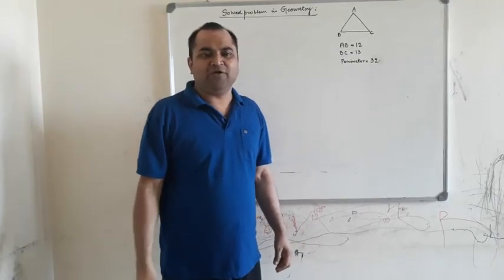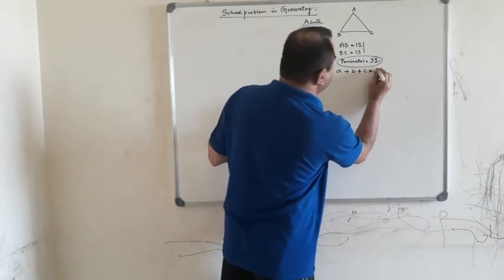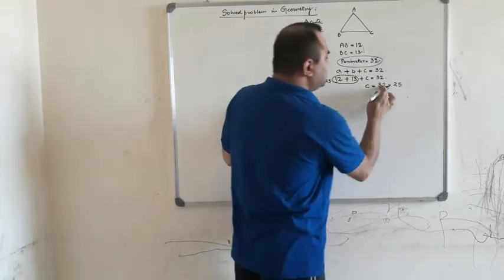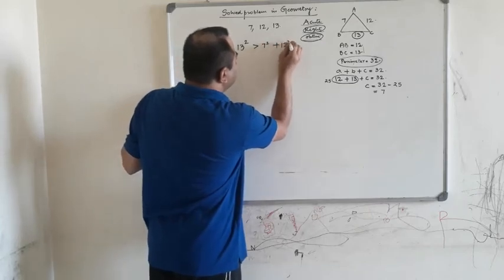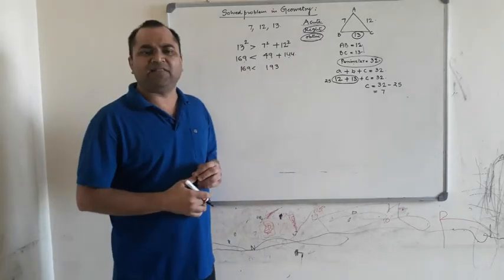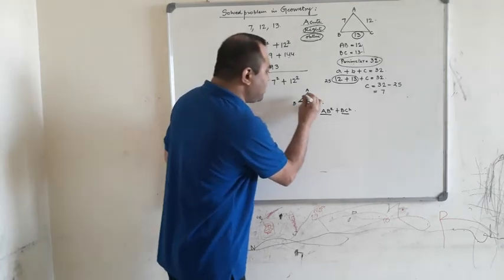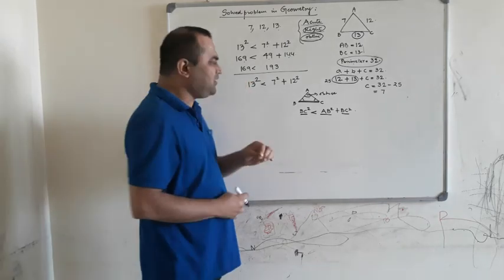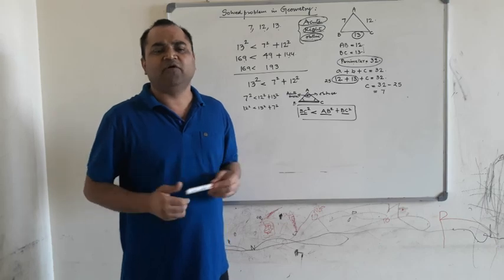how to find the type of the angle if the lengths of the sides are given